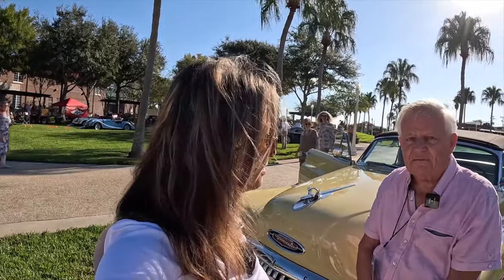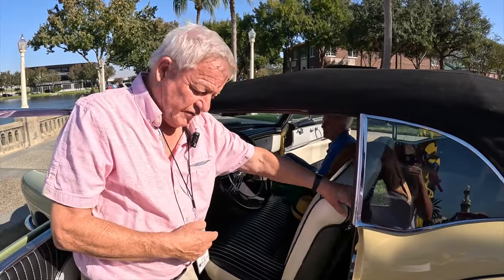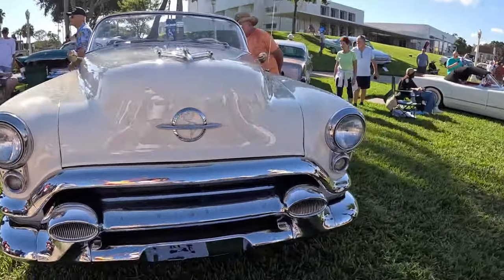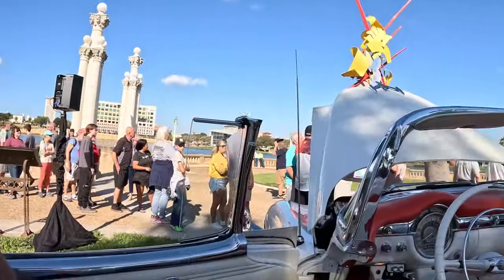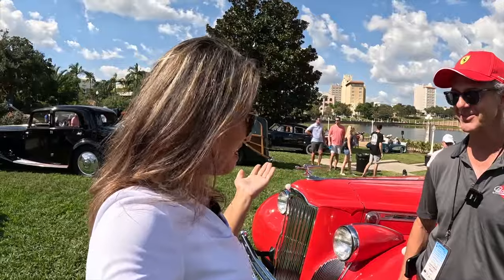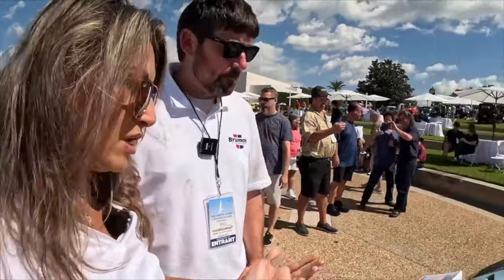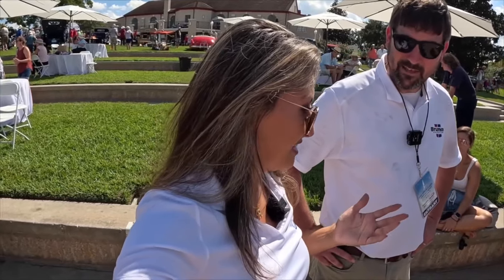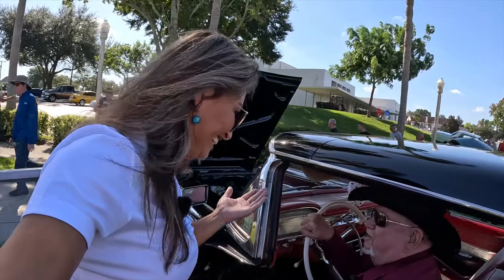LAKE MIRROR CLASSIC CONCOURS CAR SHOW 2023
PART 1
Lake Mirror Classic Concours Car Show 2023 took place in downtown Lakeland Florida. Featuring beautiful original mint condition classic cars, rare antiques and pre war classics. In this video Nick shares with us his beautiful rare classic 1953 Buick Skylark inspired by the Buick Roadster featuring the first V8 nailhead engine introduced by General Motors and original 12volt battery with only 22k miles. General Motors 50th anniversary cars continue with Leo and his 1953 Oldsmobile Fiesta restored back to original condition. Concours de elegance continues with Darryl and his 1940 Packard Darrin Convertible Victoria, originally belonging to classic movie star Chester Morris. Check out the historical 1970 Porsche 917K race car with Brandon. Interviews continue with Bill and his beautiful 1959 Ford Fairline Galaxy 500 convertible with original 332 Interceptor engine!